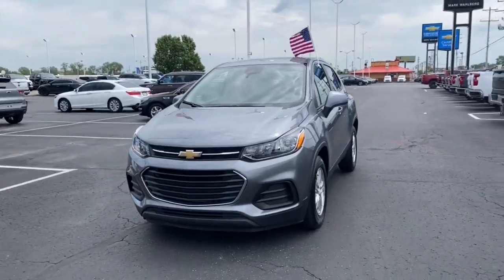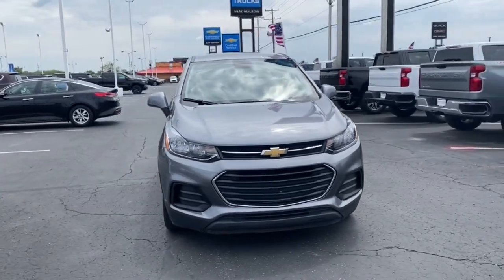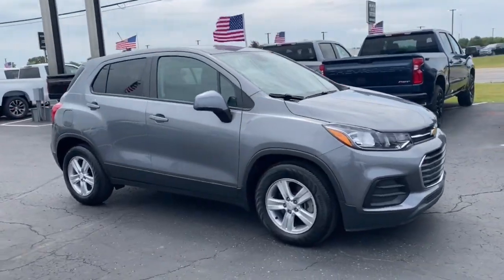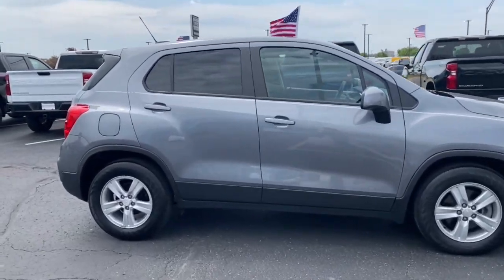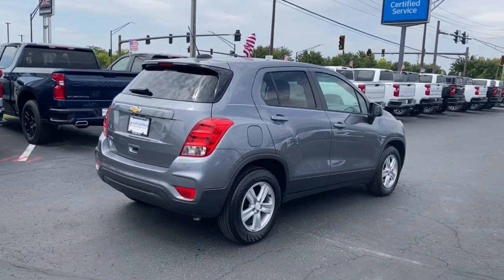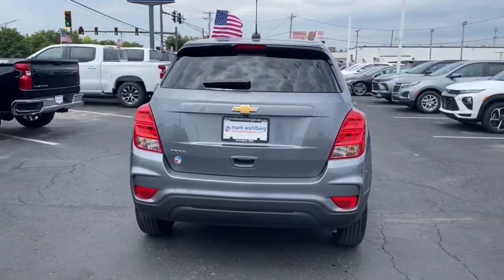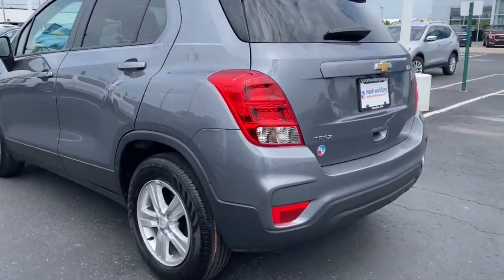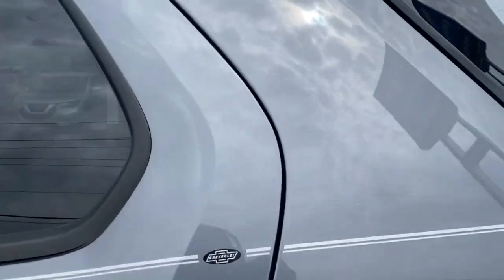2020 Chevrolet Trax Columbus, London, Springfield, Hilliard, Dublin, OH PCL272234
Satin Steel Metallic Used 2020 Chevrolet Trax LS available in Columbus, Ohio at Mark Wahlberg Chevrolet. Servicing the London, Springfield, Hilliard, Dublin, OH area.

Clean CARFAX. Deep-Tinted Rear Glass Windows & Liftgate, Electronic Automatic Cruise Control, Preferred Equipment Group 1LS, Tint & Cruise Package.brbrOdometer is 10257 miles below market average!brbrChevrolet Trax 2020 Satin Steel Metallic 4D Sport Utility ECOTEC 1.4L I4 SMPI DOHC Turbocharged VVTbrbrbrPURE PRICED FOR A QUICK SALE! All vehicles come with a complete safety inspection, full detail, 1 FREE OIL CHANGE, free 100 point inspection, FREE TANK OF GAS with delivery of this vehicle. Price does not include tax, title, and license or dealer fee. Vehicle located at Mark Wahlberg Chevrolet. INTERESTED, BUT NOT READY YET? That is okay... we never want to rush you at Mark Wahlberg Chevrolet. SAVE THIS VEHICLE to your MyAutoTrader. You will be updated of any future price savings and specials. It is real simple... Click SAVE THIS CAR above the main vehicle photo on the right or look for the star. SIGNING UP IS FREE: At the top right corner of this page, LOOK for the MyAutoTrader logo. Click SIGN UP and you are in...YOU CAN THANK US LATER, BY BUYING YOUR NEXT VEHICLE AT MARK WAHLBERG CHEVROLET!